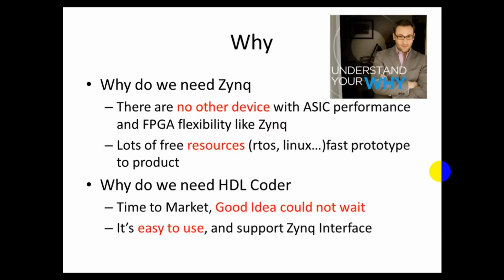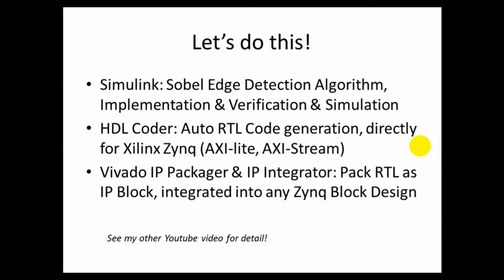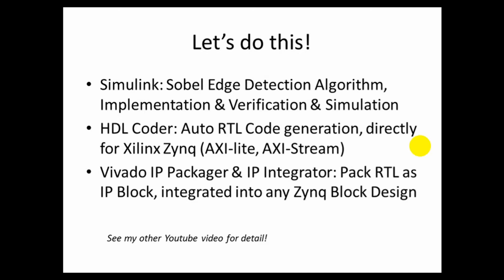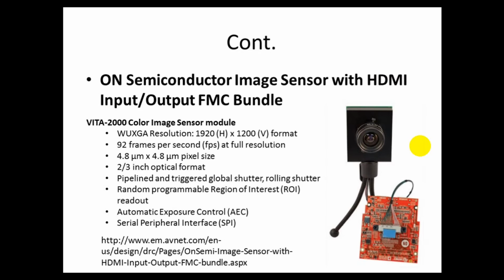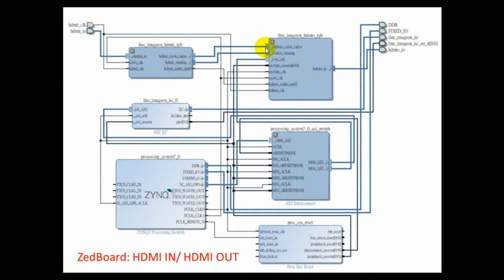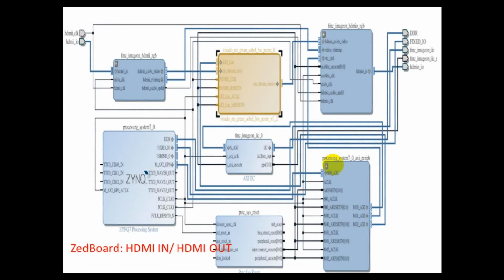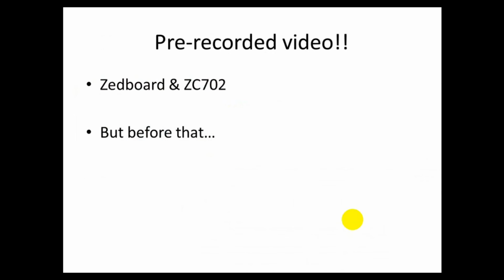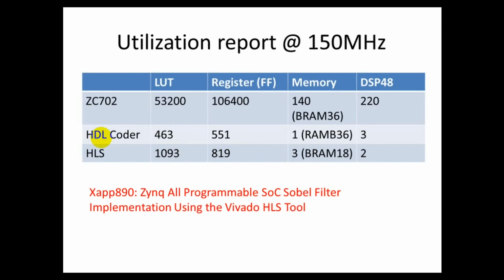Mathworks HDL Coder Sobel on Zynq Step by Step to build entire system and live demo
implementation detail and live demo